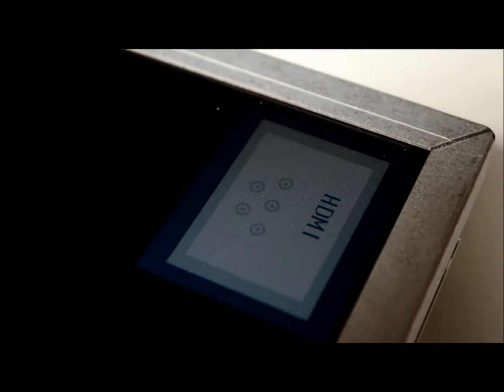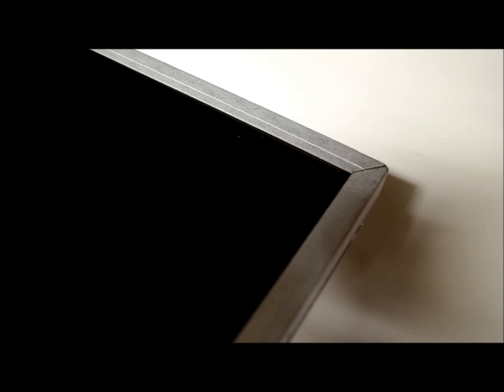Samsung T240 Backlight Issue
Not entirely sure what is going on, but it looks like my T240 has some sort of backlighting issue. I thought it might be due to bad capacitors, something this model is known for, or a bad inverter power unit, but have yet to determine the root cause